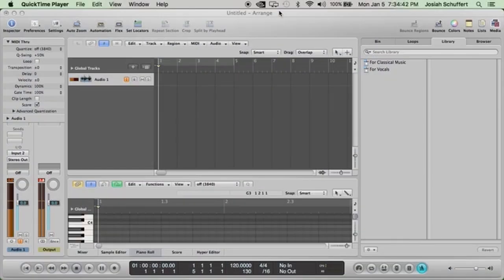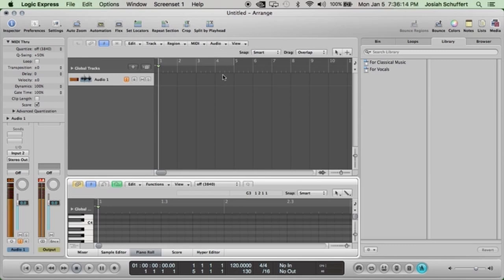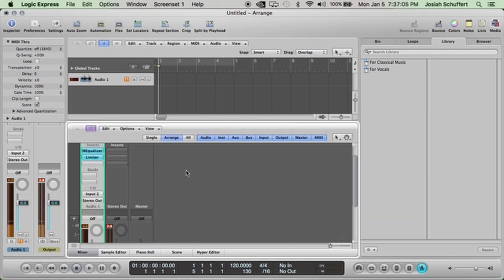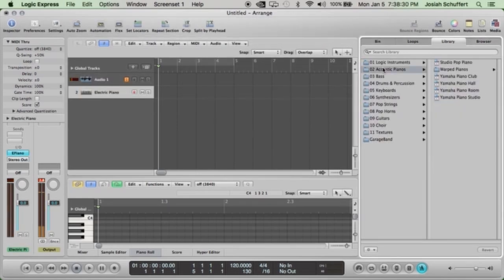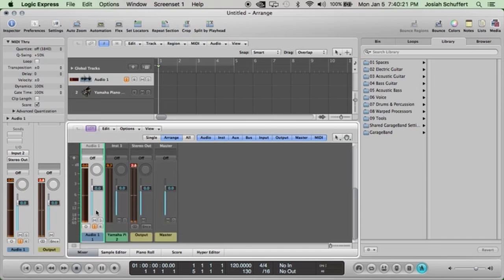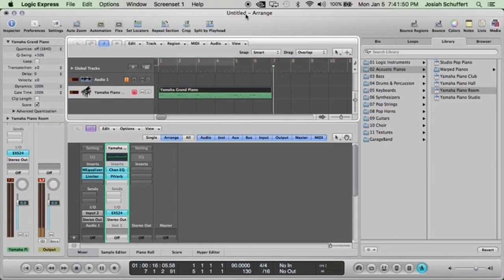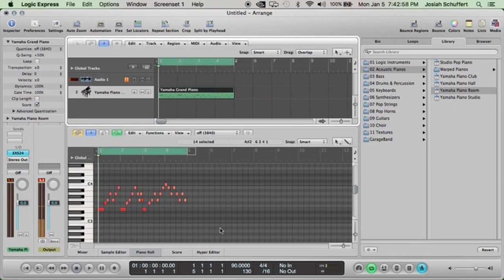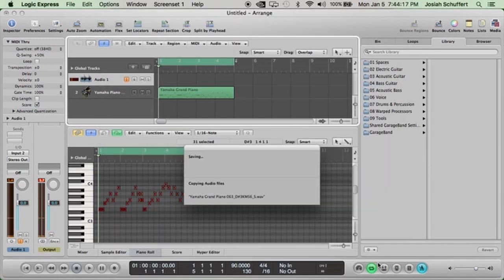What is a DAW? Logic Express 9 in 2026!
This is my first "tutorial" that I've ever done, mainly going over what a DAW or "Digital Audio Workstation" is using this legacy DAW I have from 2009 called "Logic Express 9", running on my late 2008 MacBook Pro 15in.

I hope y'all find this video informative!